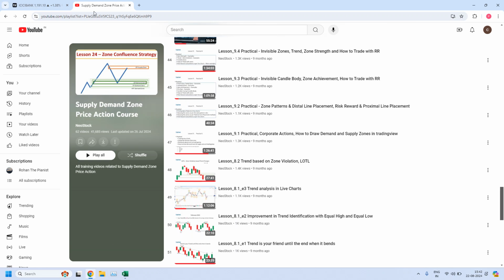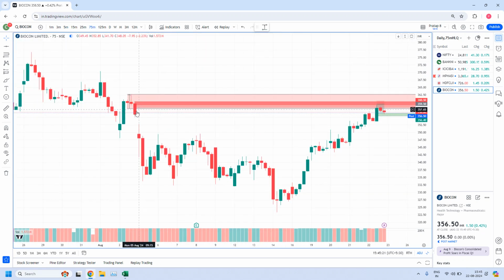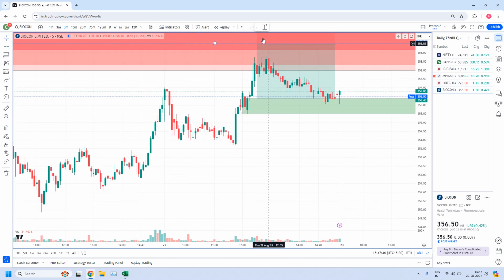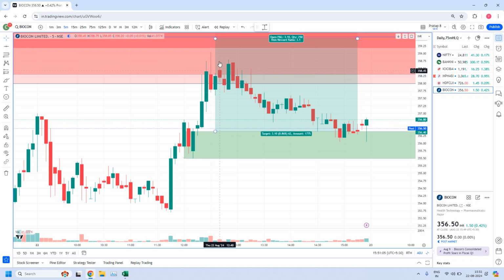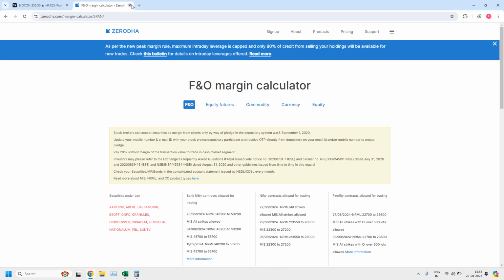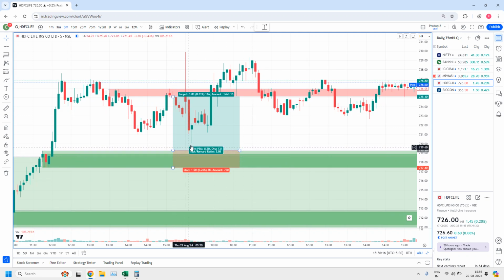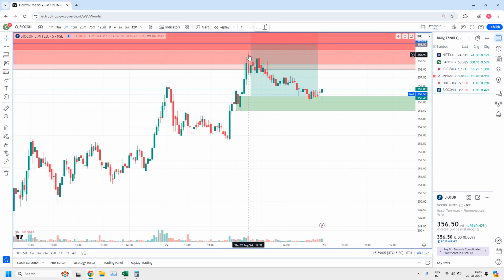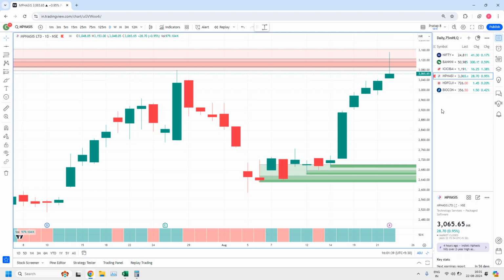High Liquidity (HLQ) Demand & Supply Zone Analysis (22-Aug-2024)